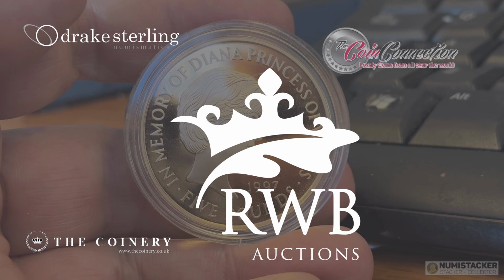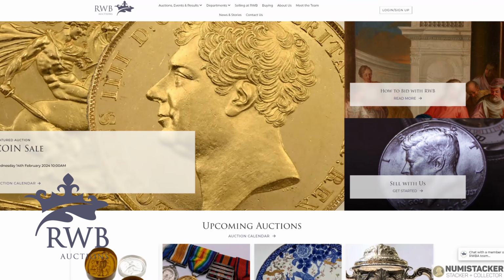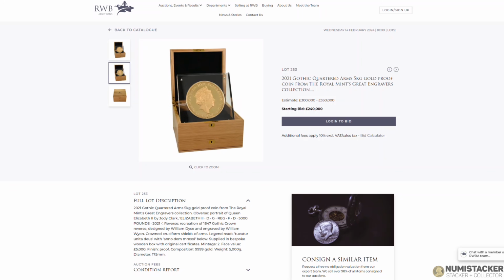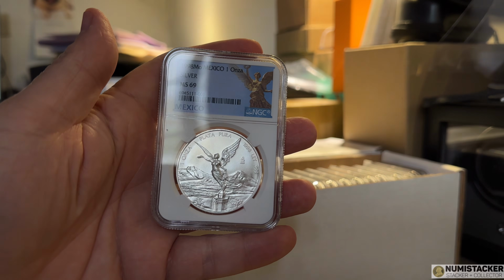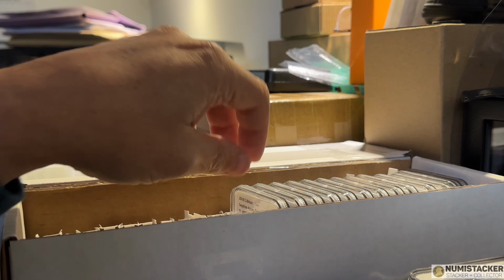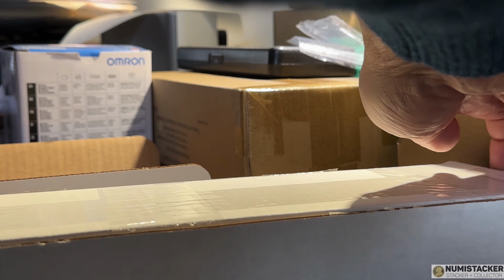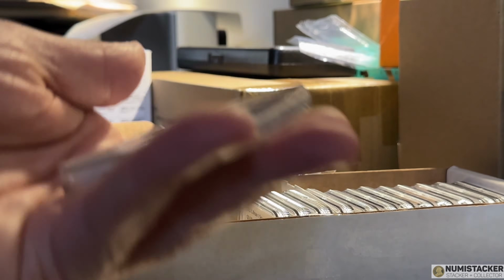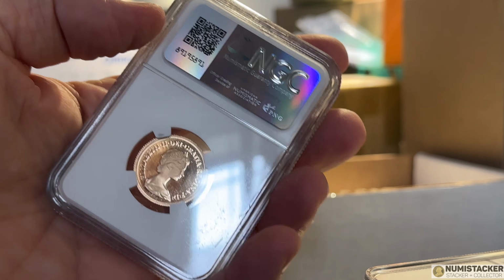RWB launches new coin auction and latest NGC Megaresults!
all the latest from Numistacker! The first coin auction by RWB auctions is February 14, the latest Coins in Numistacker submissions and some amazing mega results back from NGC Grading.

🔥 Promotions
For modern Royal Mint coins use The Coin Connection

🔥 Joining the Numistacker Coin Collecting and Grading Community

10602